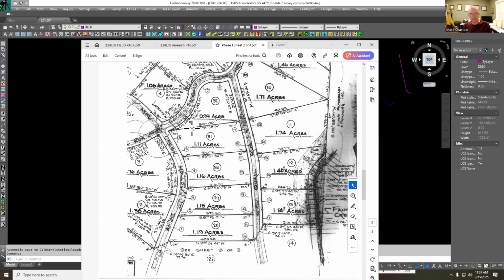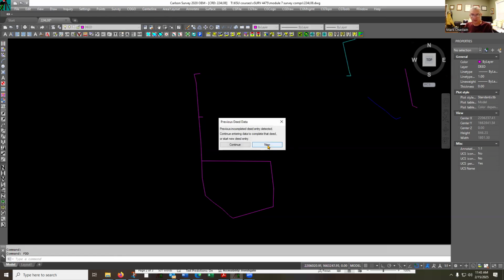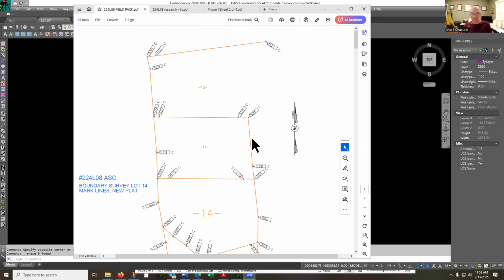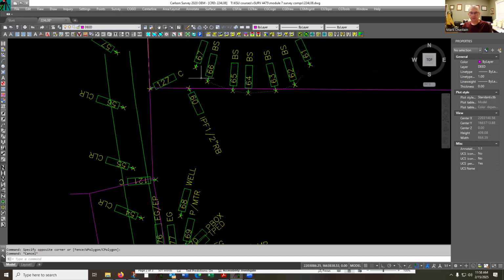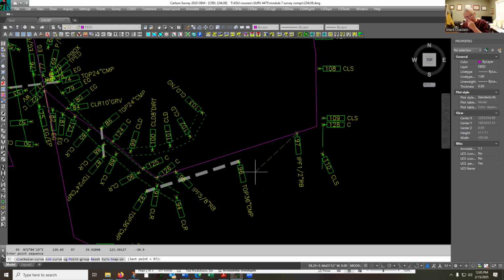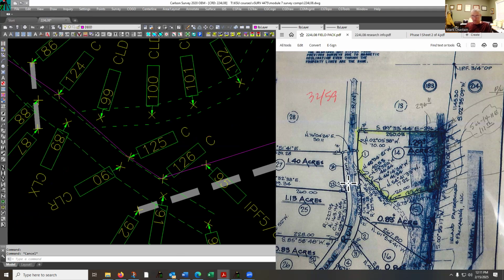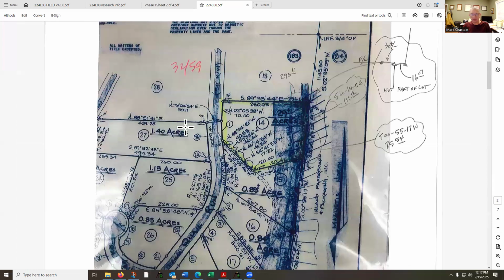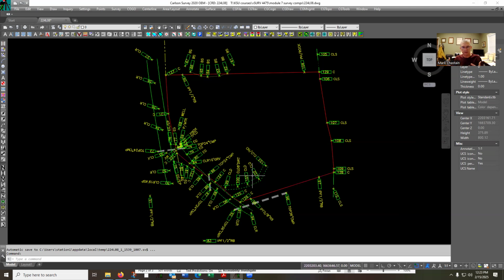Boundary computations - lot retracement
In this video, we will work through the steps of analyzing the boundary of a subdivision lot retracement.